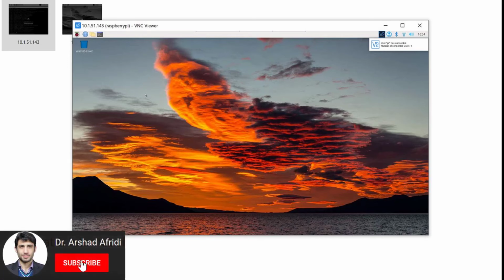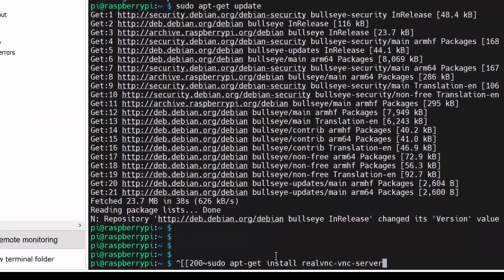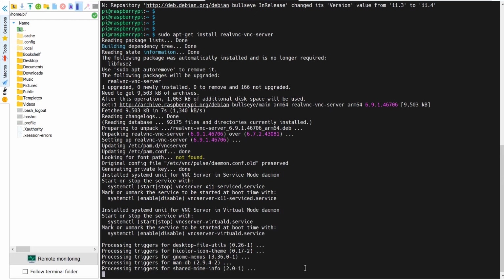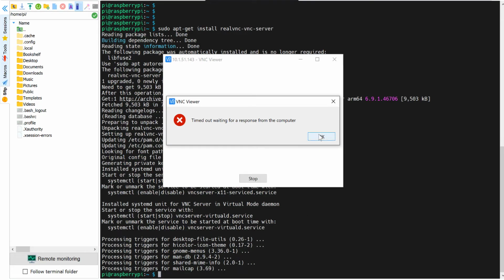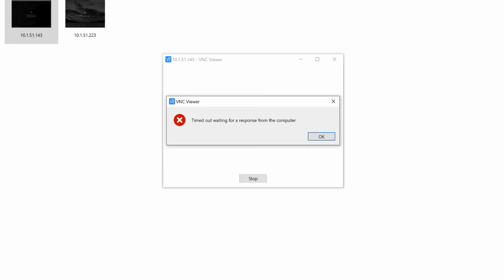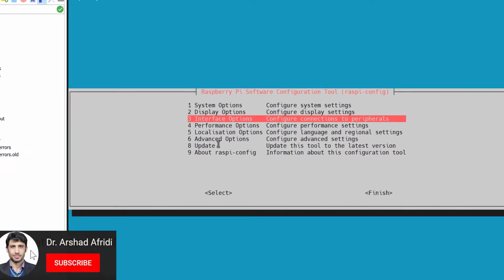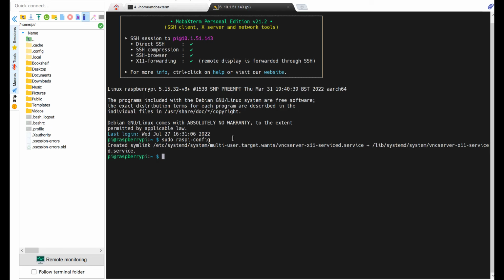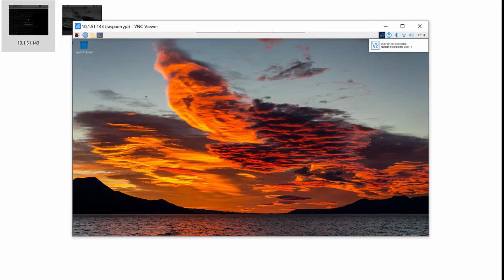VNC Server and Viewer Installation on Raspberry Pi to Remotely Access and View | Dr Arshad Afridi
This Video shows how to remotely the access the Raspberry Pi and perform various activities. The VNC server and viewer gives the facility to view the raspberry pi screen remotely. We can also remotely access another computer through the VNC server and VNC viewer.